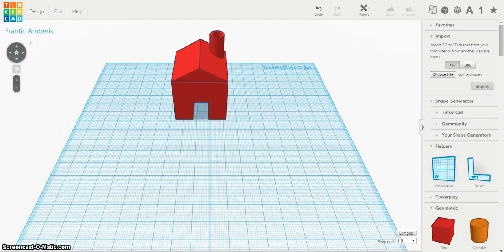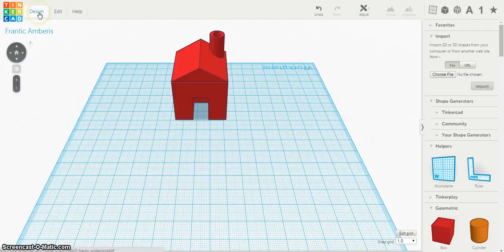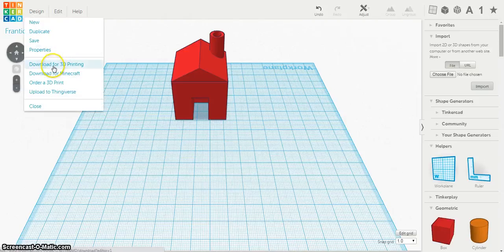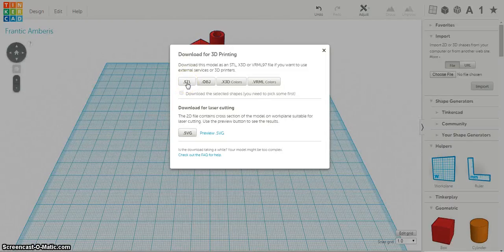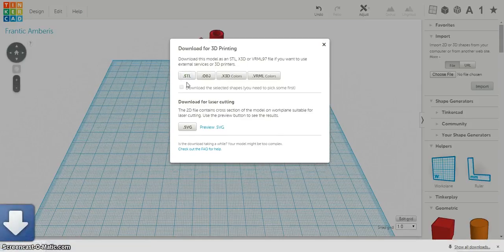Tinkercad saving for 3D printing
Tinkercad basics